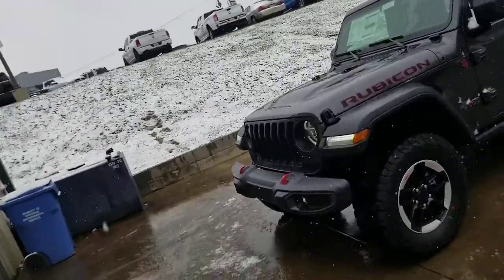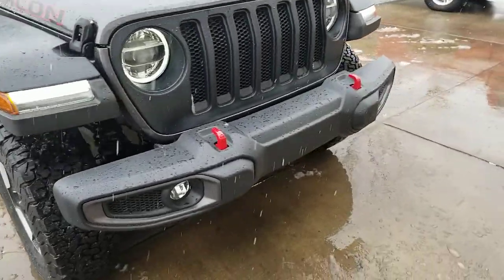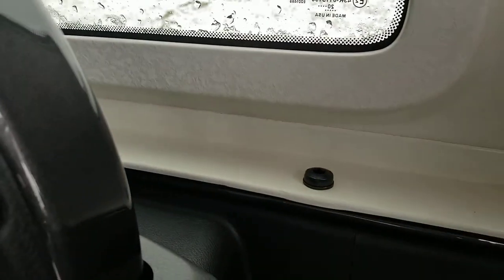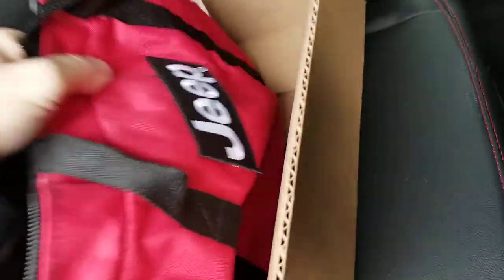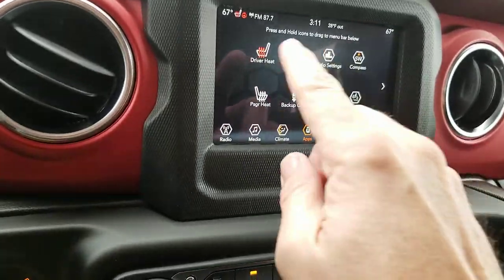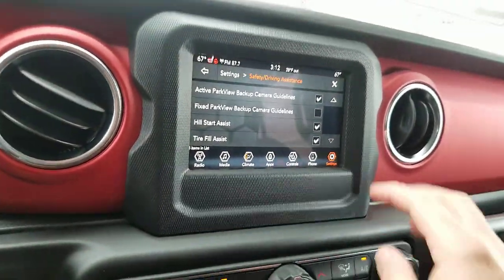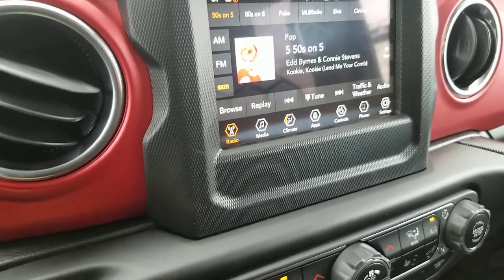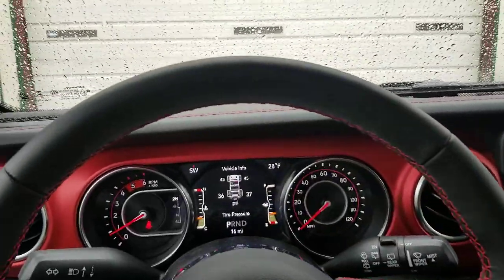2021 Jeep Wrangler Rubicon 3.0 Eco Diesel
Hi, I am Mark, and I sell cars at Cable-Dahmer Chevrolet. Thank you for taking the time to watch the video today. Cable-Dahmer has over 900 cars in stock at seven dealerships. If you are looking for something else, let me know, and I will see if it's at one of our other locations. BE SURE TO ASK FOR MARK WHEN YOU COME IN. THANK YOU.